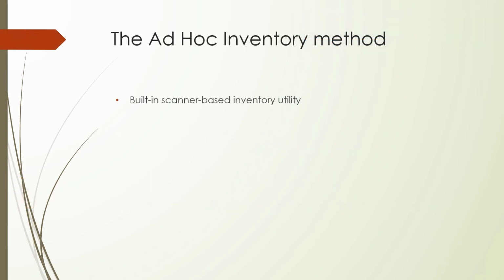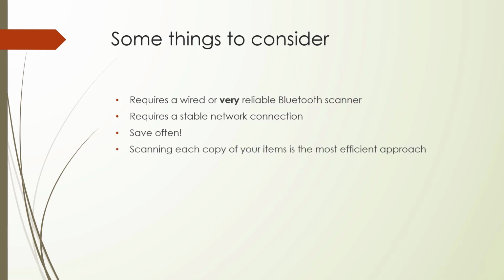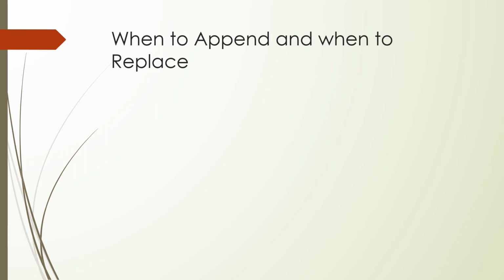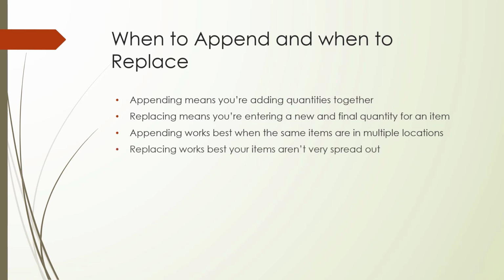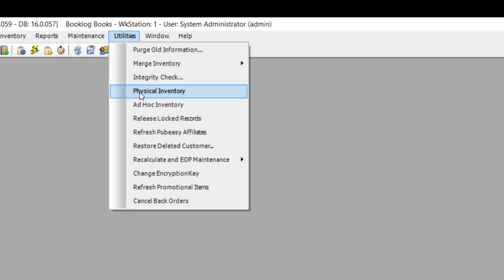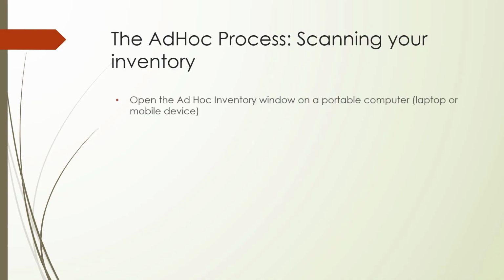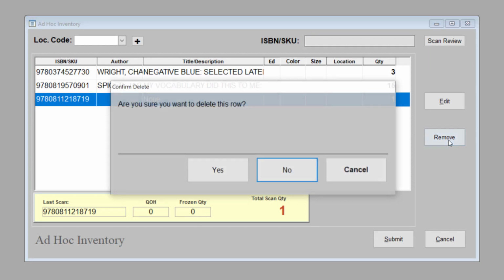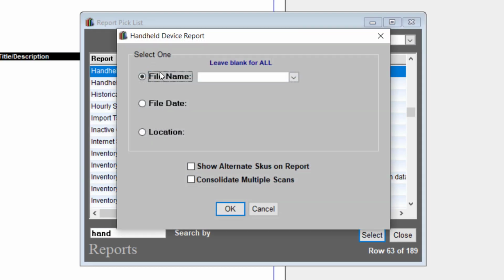Physical Inventory using the AdHoc Inventory Method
Learn how to use Booklog's AdHoc inventory method!